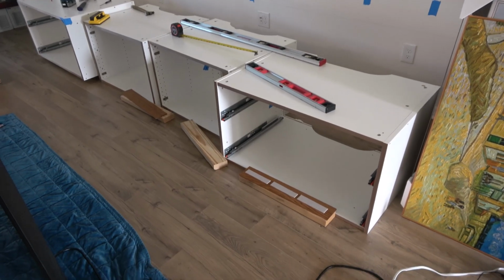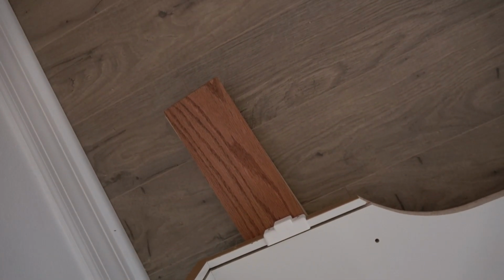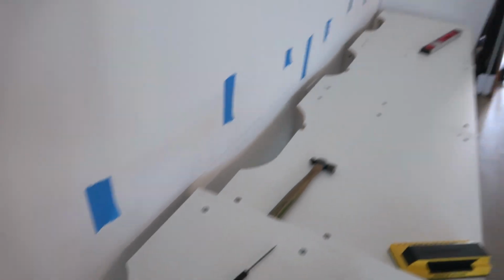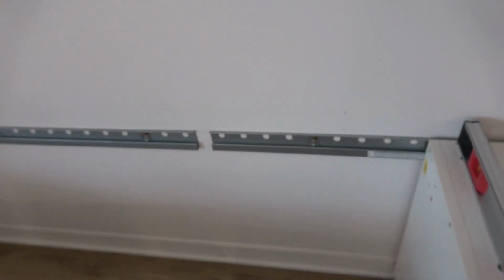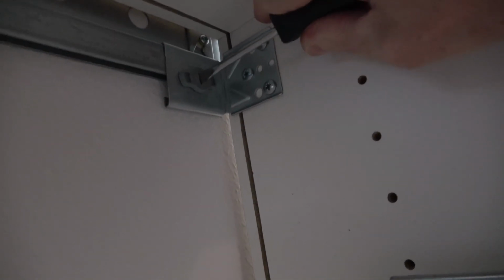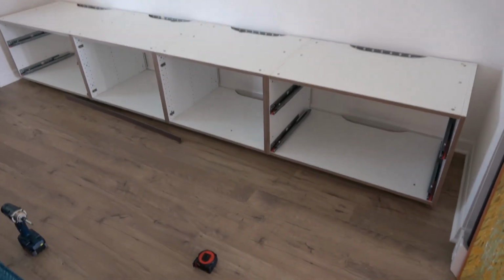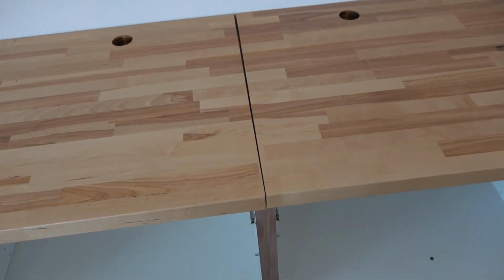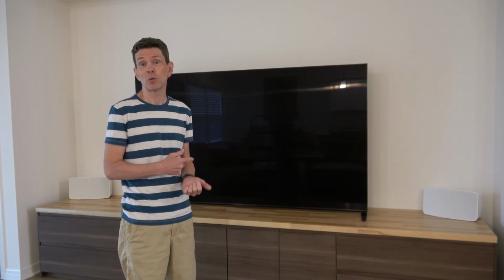Custom TV Console - IKEA Hack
In this video I show you how to make a custom TV console using IKEA items.
Grab a cup of coffee sit back and enjoy!